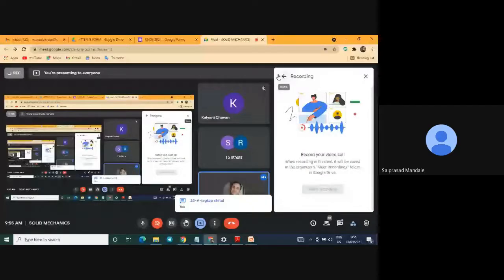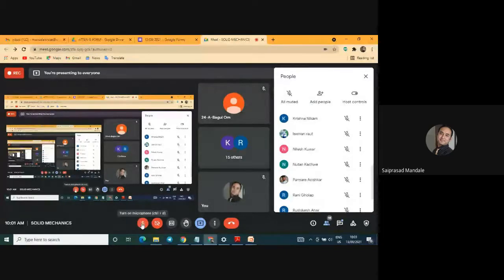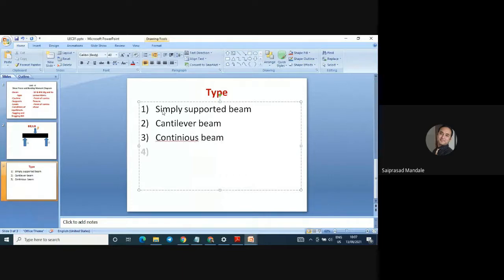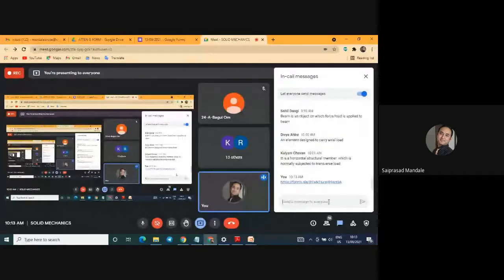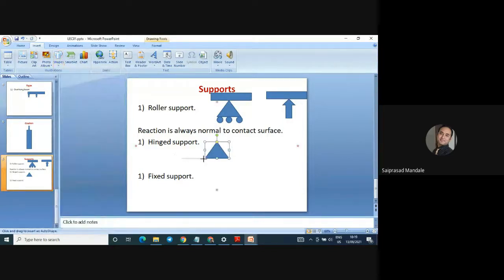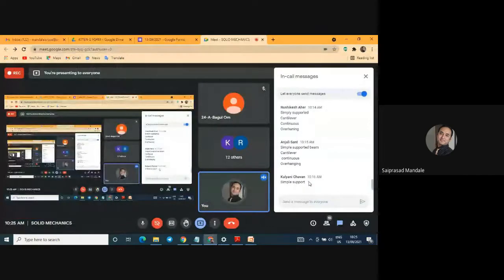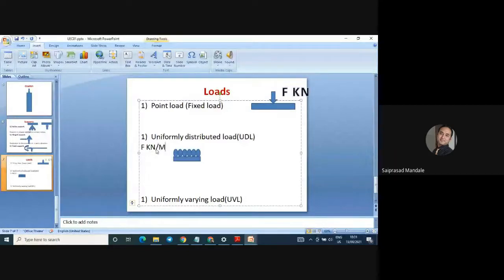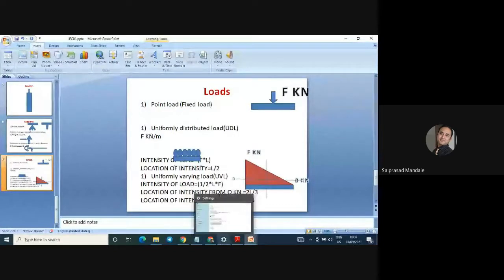Strength of material | Solid mechanics |Mechanics of Solids | SOM or MOS |Hindi |English|Marathi